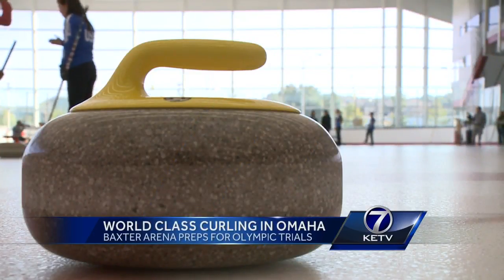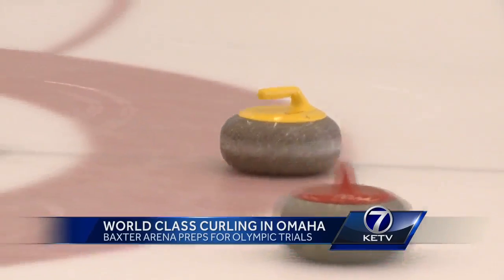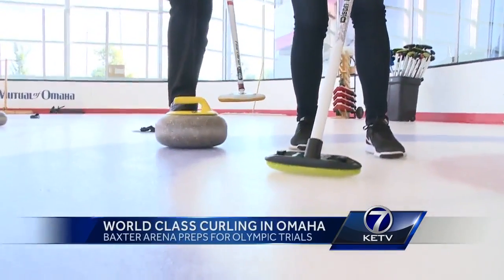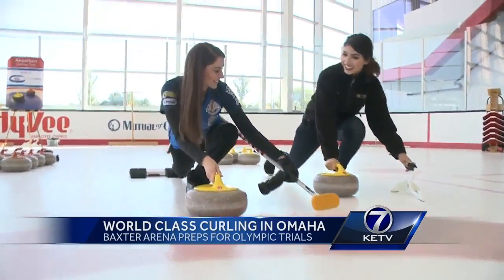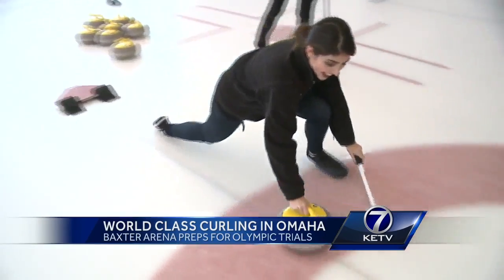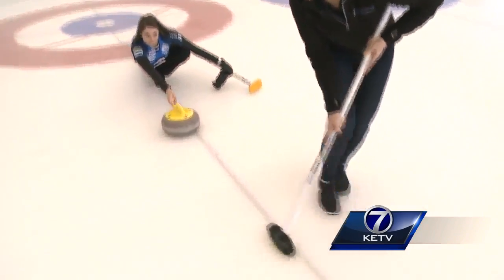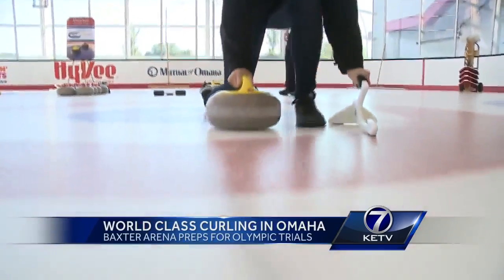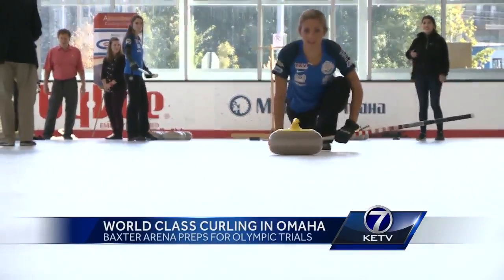Baxter Arena prepares for Olympic curling trials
Erin Hassanzadeh reports.